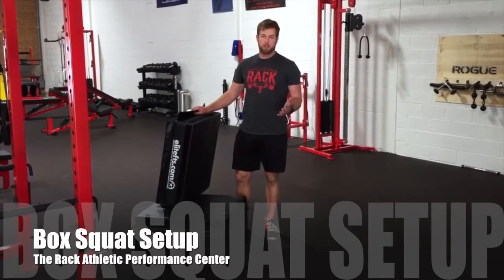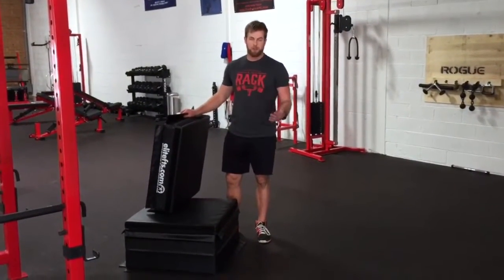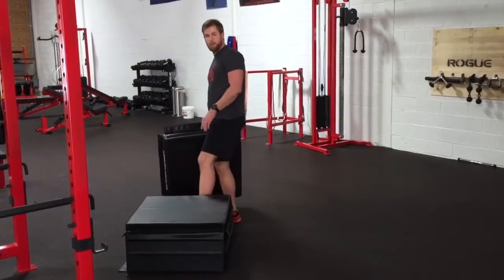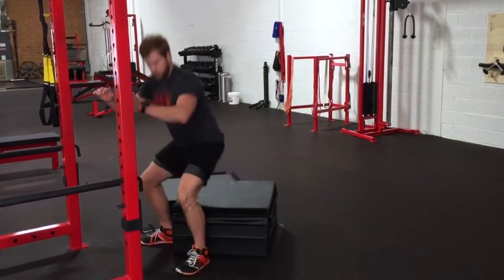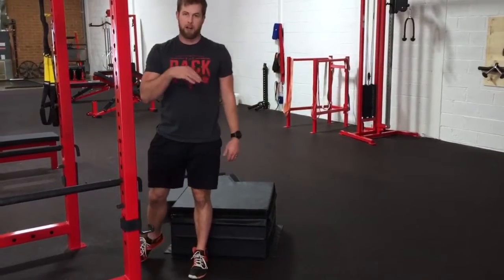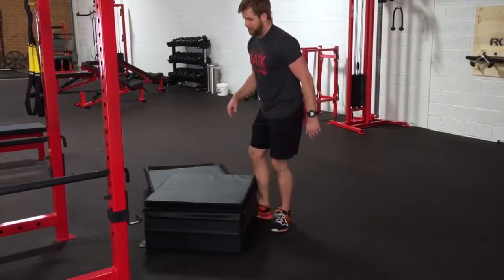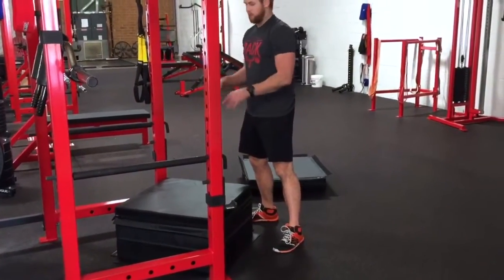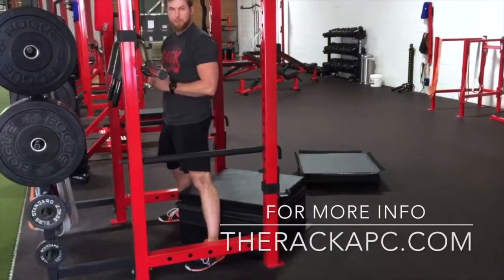Box Squat Setup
This video is about How to Set Up the Box Squat